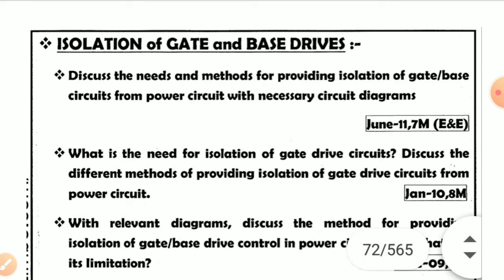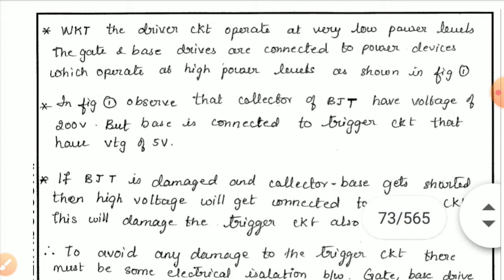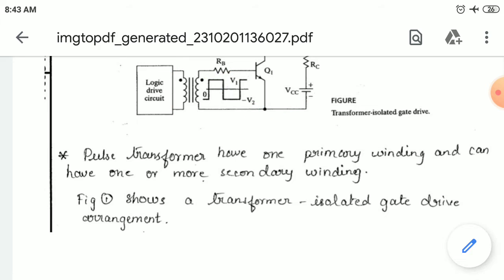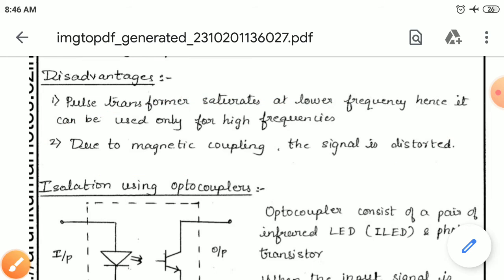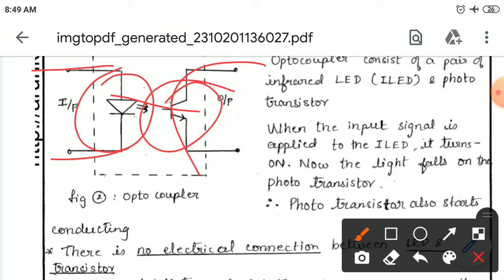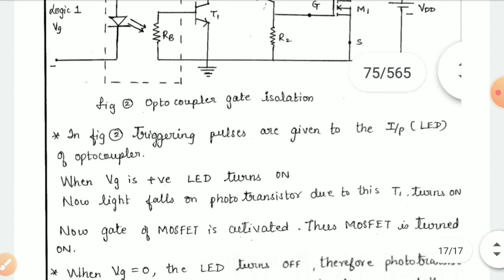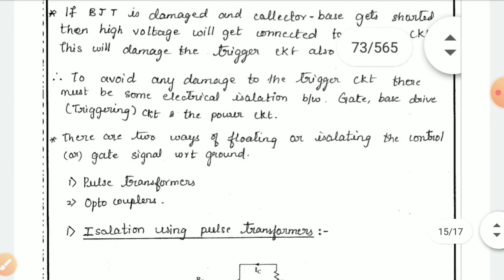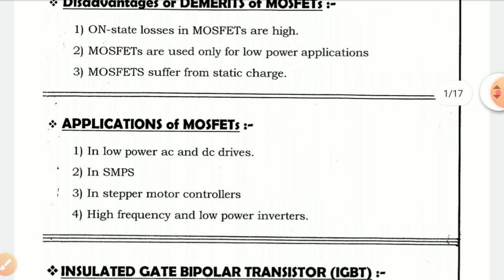JCE EE Power Electronics 18EE53 Module 2.6